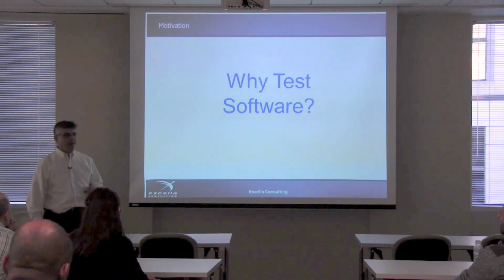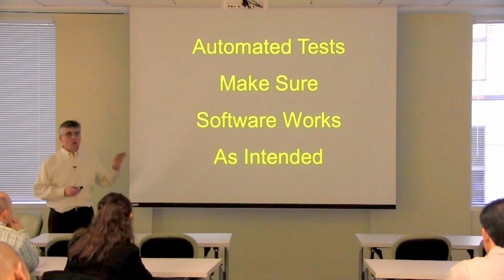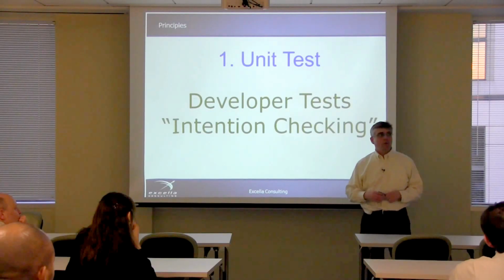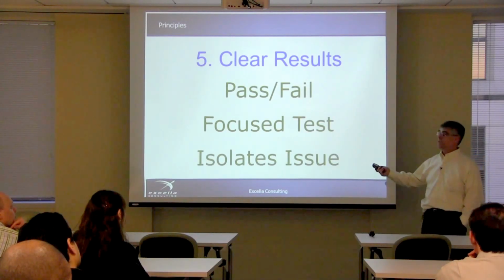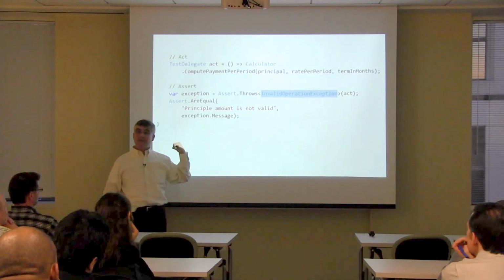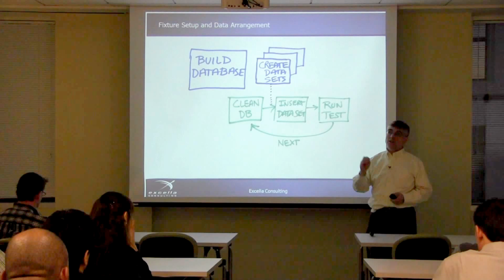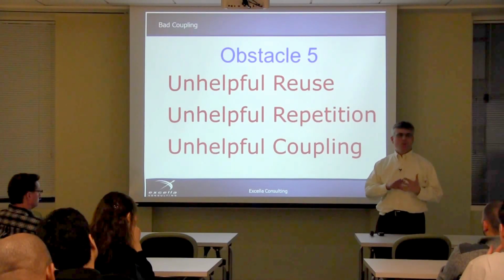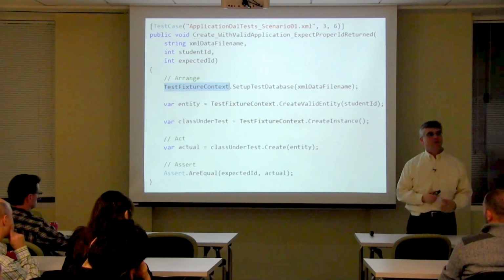Stephen Ritchie - Agile Testing Best Practices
Stephen Ritchie, Managing Consultant and .NET Xpert at Excella Consulting in Arlington, VA, discusses Agile Testing Best Practices at the March 2013 DC Agile Software Testing Group (DCAST) meeting.